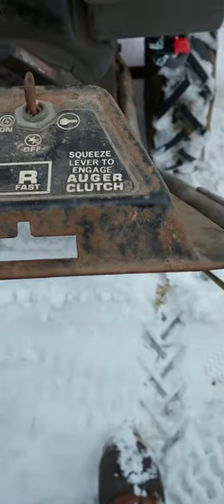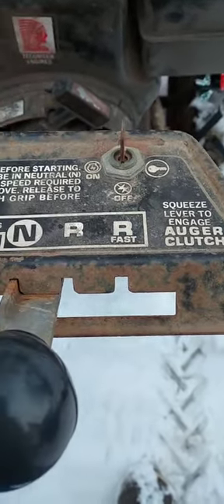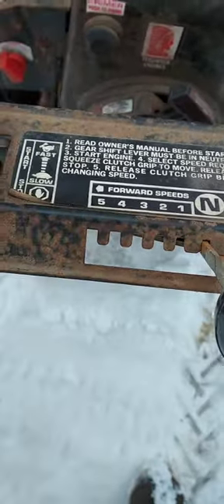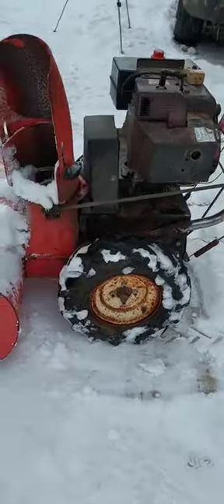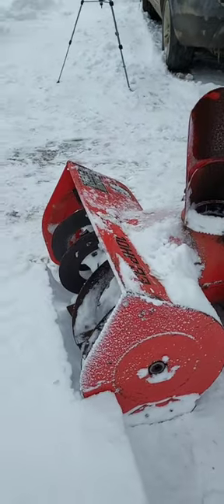1980 Yardman Snowbird Snowblower